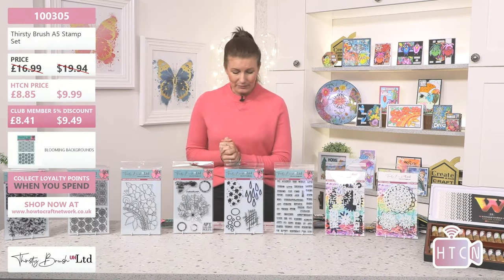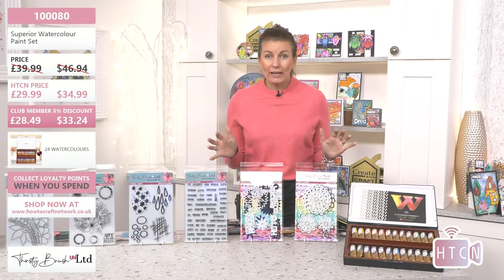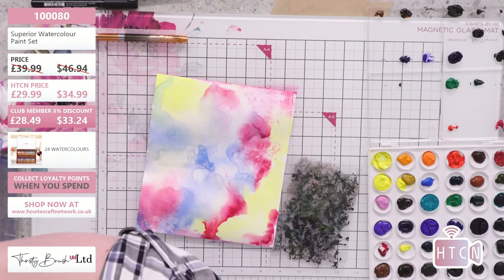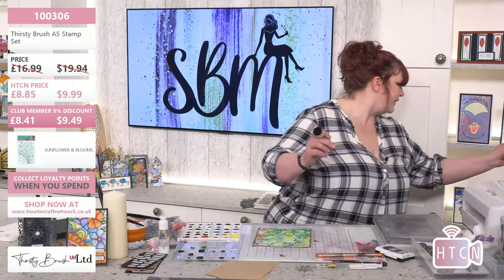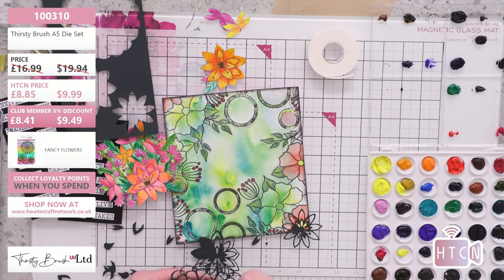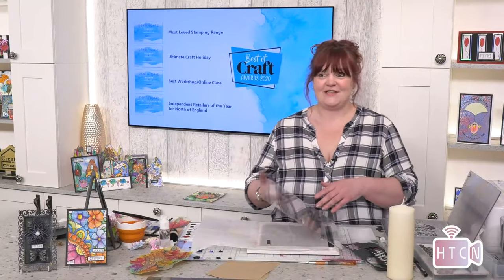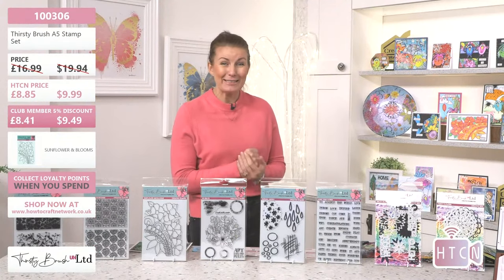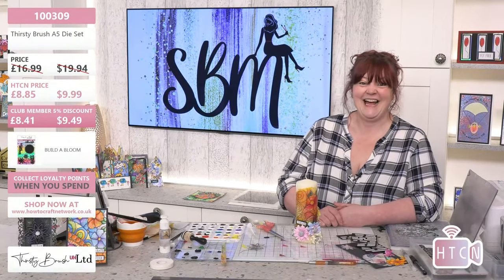ONE STAMP THREE WAYS! CREATE CARDS WITH COLOUR AND DIMENTION.